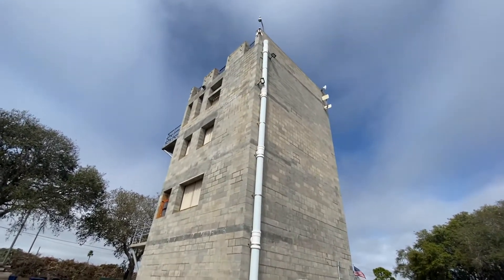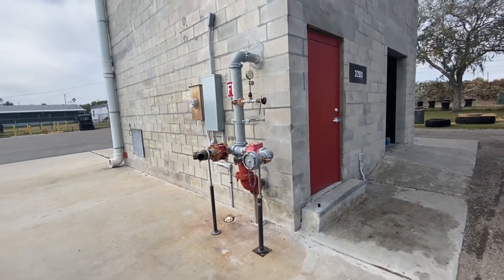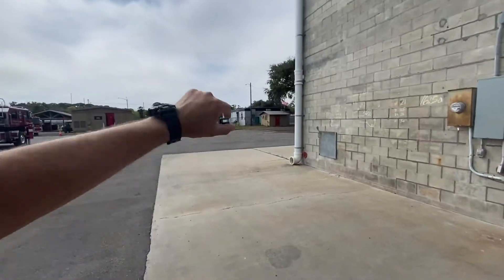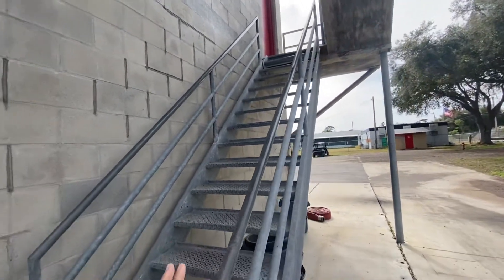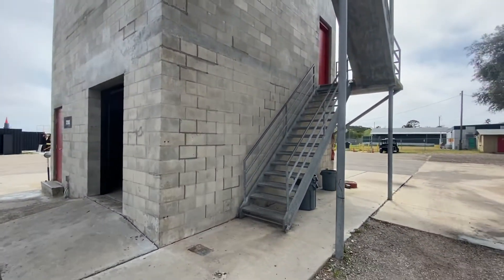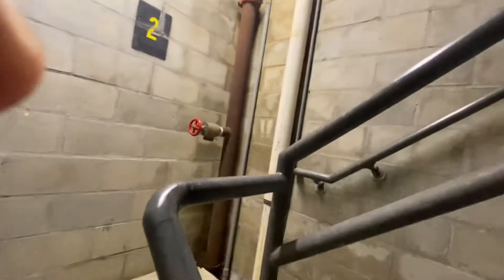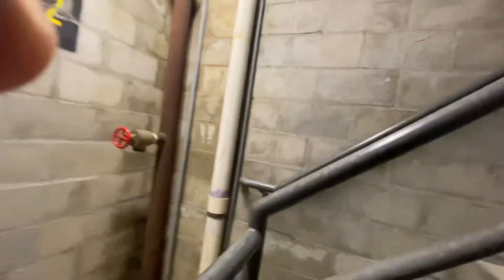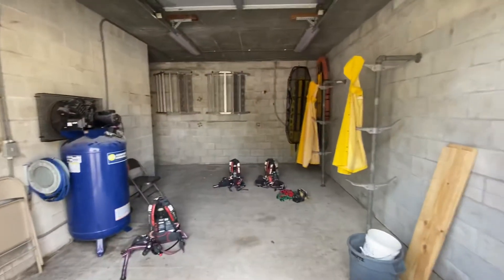Austin Training tower Feb 2022